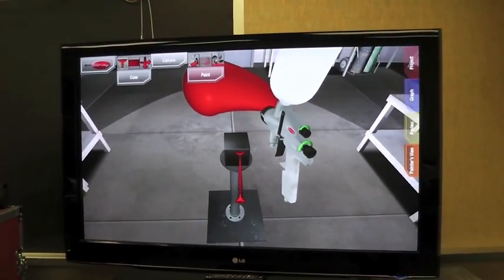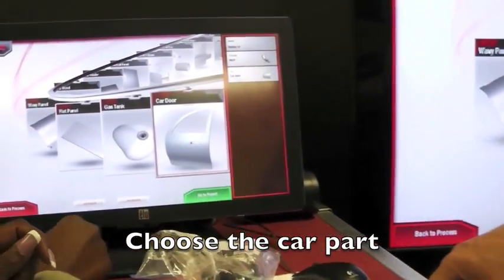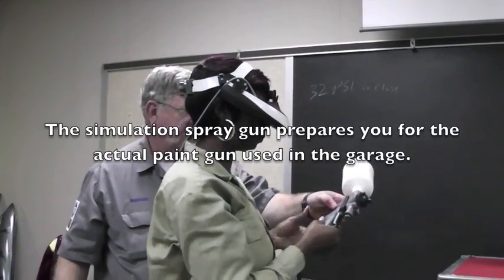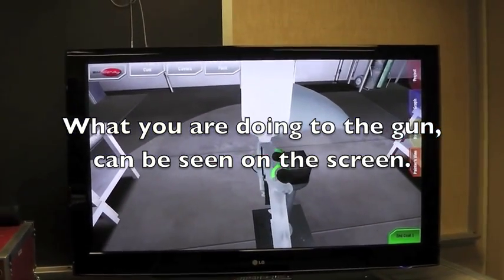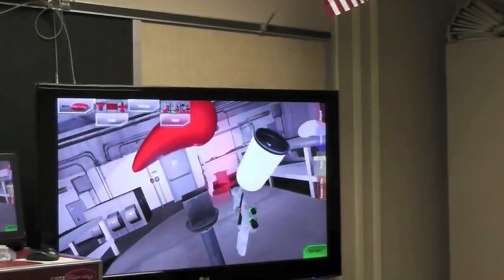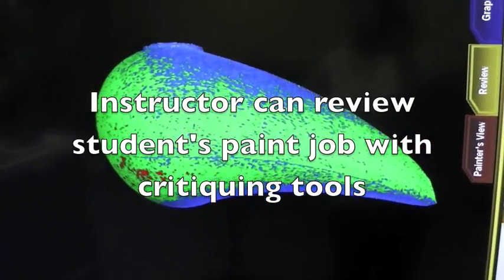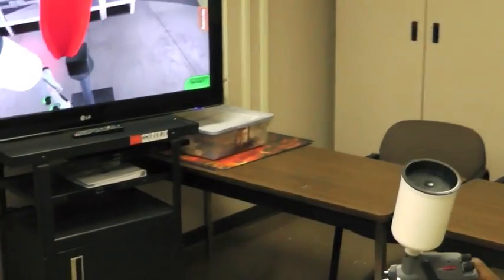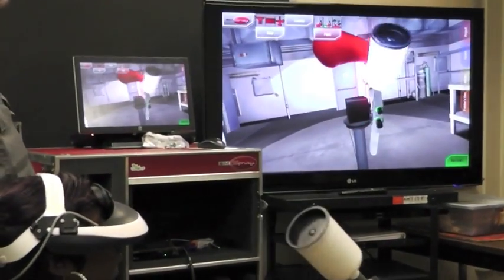San Jacinto College Auto Collision Students Get Virtual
The San Jacinto College auto collision program introduced the VRSim, Inc. SimSpray training system. SimSpray provides a virtual paint booth environment where students learn spray-painting techniques with 3-D model automotive, industrial, and structural practice parts. Students put on a 3-D visor to view the object and are given a simulation spray paint gun, creating a realistic experience learning body positioning and how to maneuver with proper angles, coverage, and timing to create the ideal mil thickness on a finished piece. Using a digital touch screen, the instructor selects the part, equipment settings, paint color, and more. They can also view the student's paint job with various real-time critiquing tools like graphs and image maps showing the travel angle, speed, standoff distance, and mil build.